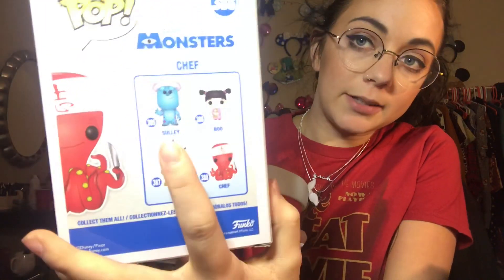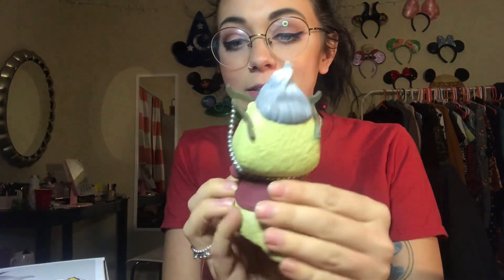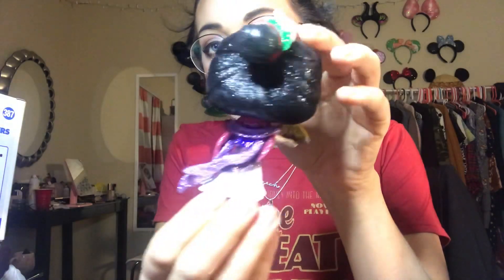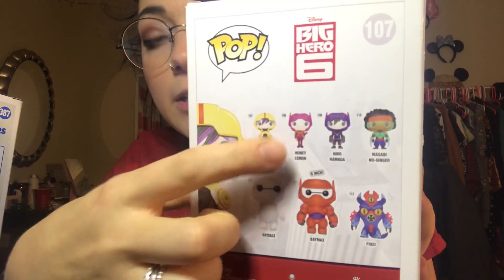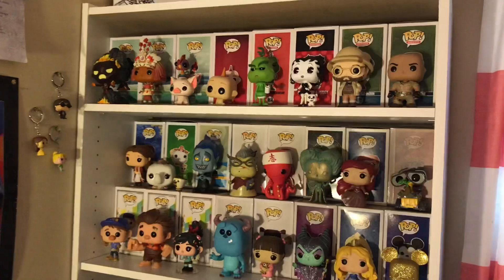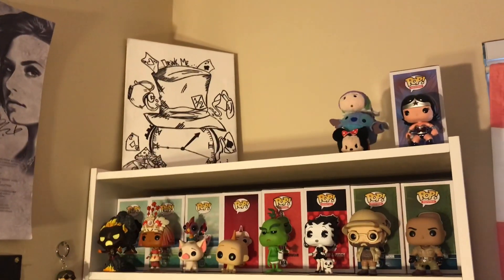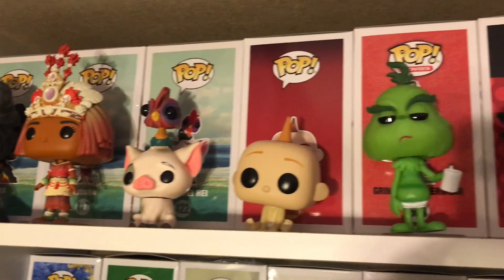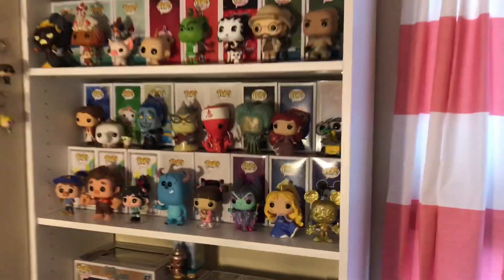Pop Haul ✨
Pop haul, a look at my display so far & a huge thank you to James D!

💜Stashpedia: EllenDoesDisney
Ellen Hurst
Beech Grove, IN
46107